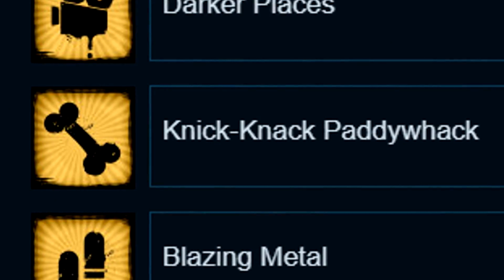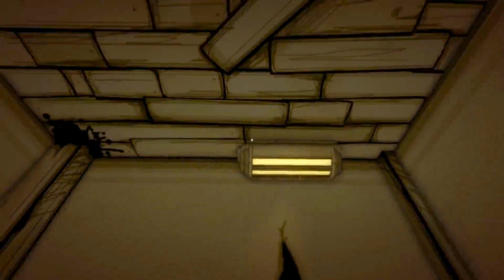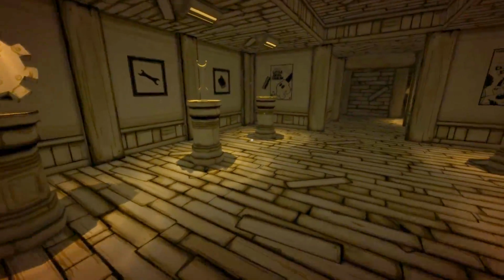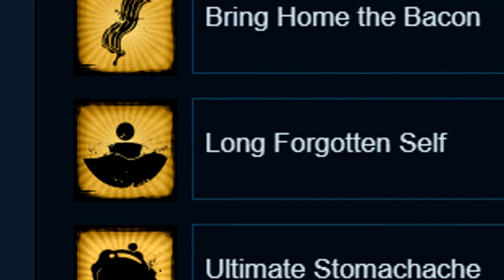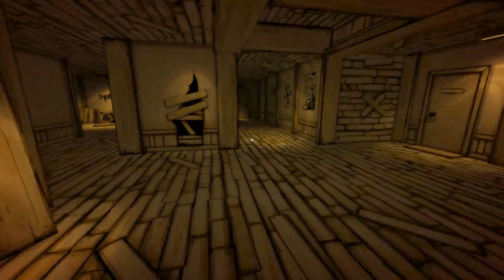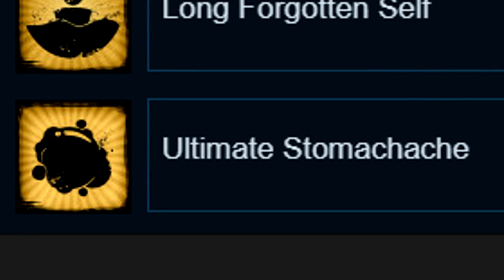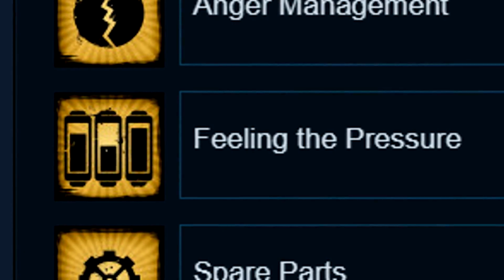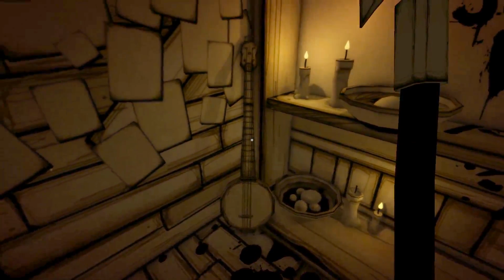20 New Bendy Chapter 3 Achievements Analyzed! 😎 ProdCharles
20 New Bendy and the Ink Machine Chapter 3 achievements have been revealed on the new Steam page for the game. ProdCharles analyzes these achievements to see what could be in store for Bendy fans in the Bendy and the Ink Machine Chapter 3 story and gameplay.

ProdCharles is a Family Friendly Gamer taking the guesswork out of your favourite video games and spreading the love. Many people enjoy my horror game theory videos, especially my FNAF, Tattletail and Bendy and the Ink Machine theories.

New videos roughly 3 times a week! Check back every Wednesday for more!

This song has been cut and looped. I am not endorsed by the licensor, and neither is this video.

ProdCharles analyzes 20 new achievements that are a part of Bendy and the Ink Machine Chapter 3 by TheMeatly Games.